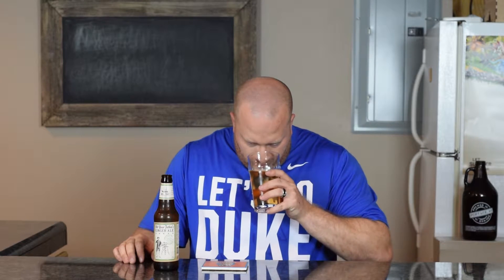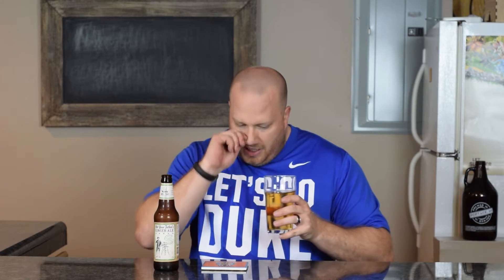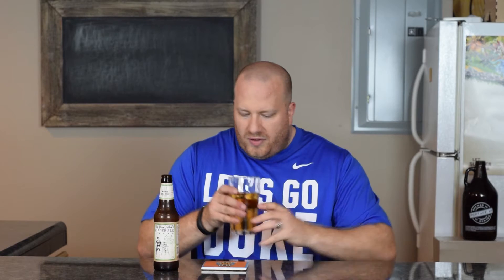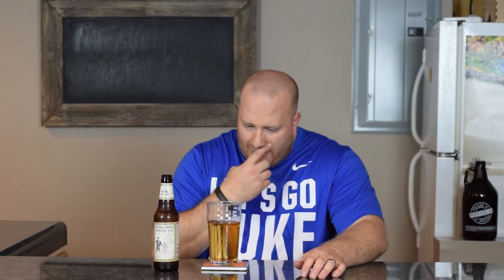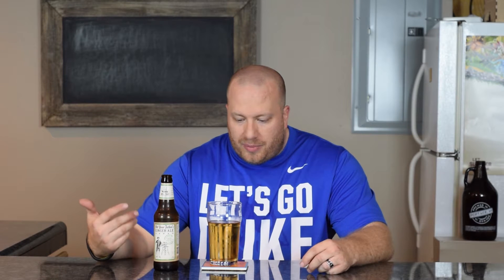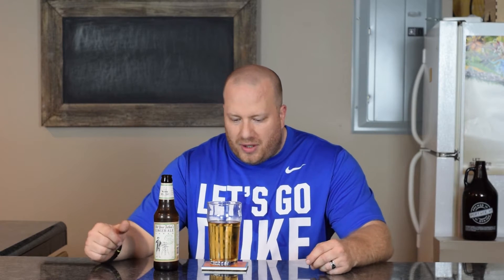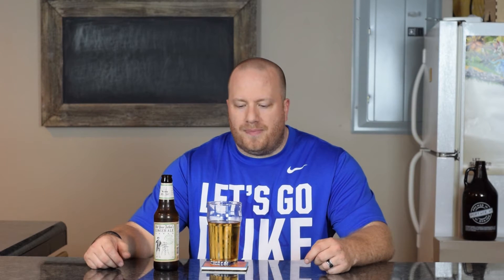Not Your Fathers Ginger Ale Review 2016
Today I review Not Your Father's Ginger Ale from Small town brewery.
5.9% ABV
N/A IBUs